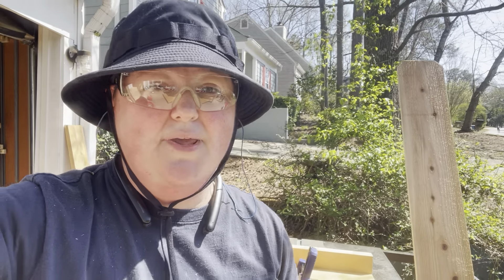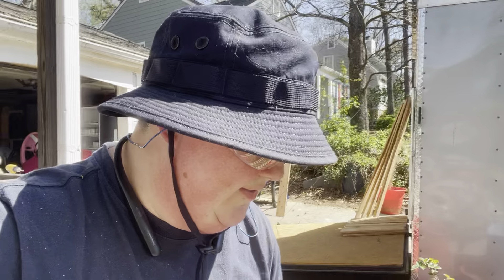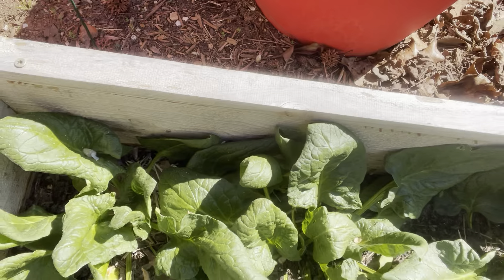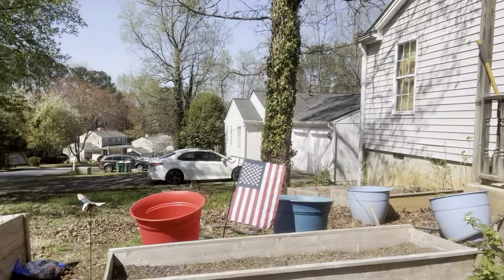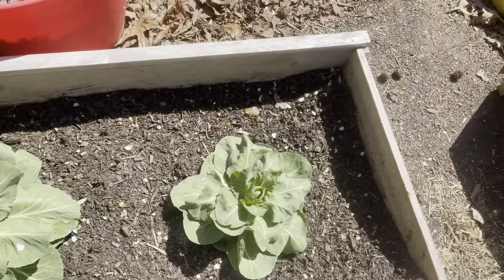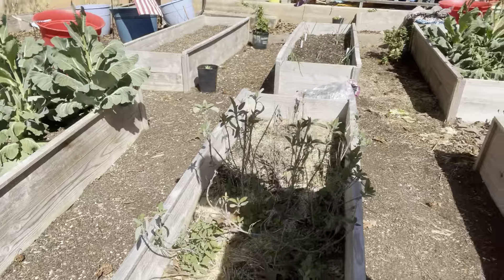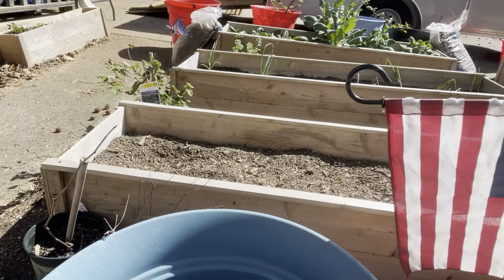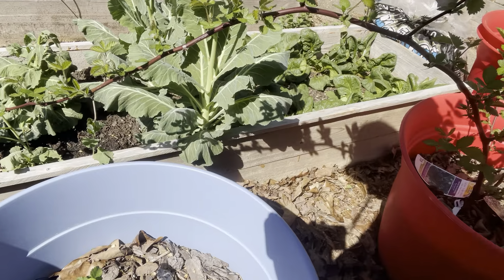Tip I tried from the Murdocks Madness Patriot Gardeners Channel to have better tomato seedlings!!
Building raised garden beds for my client, update on the garden, and a tip for planting tomatoes indoors that gets you off to a great start! Thanks to the YouTube Channel @Murdocks Madness Patriot Garners for the excellent tomato seedling starter advice!